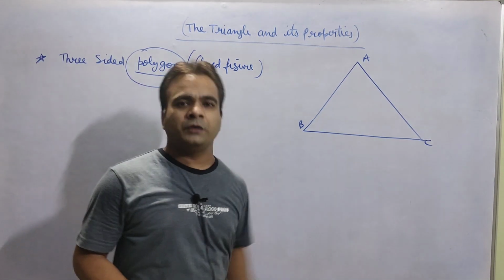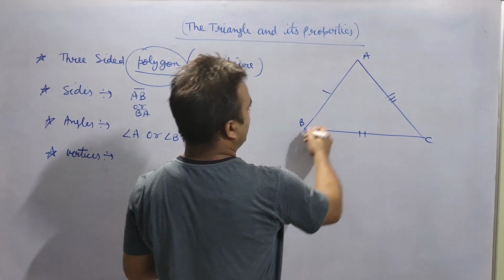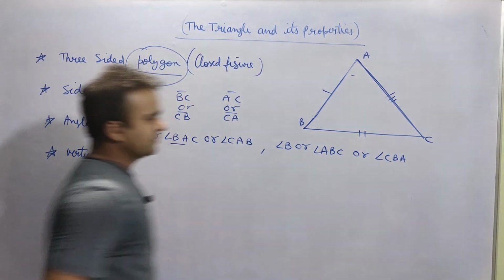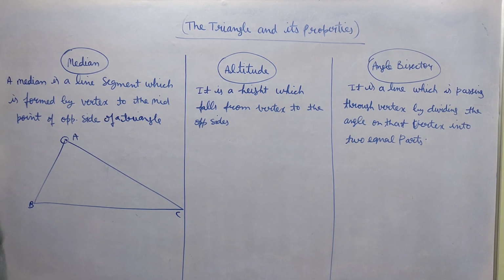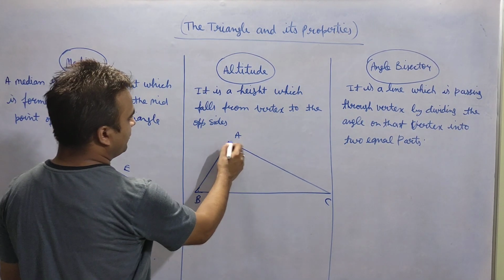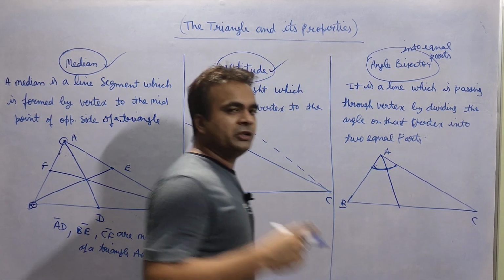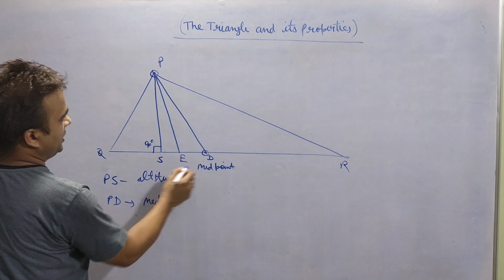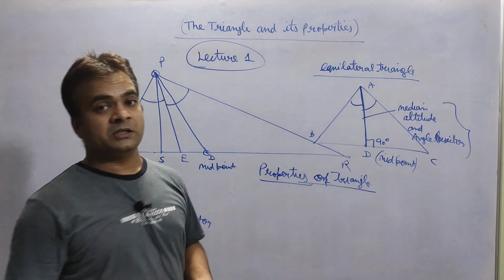Triangle and it's properties,Median, Altitude and Angle Bisectors of a Triangle (Lecture 1)